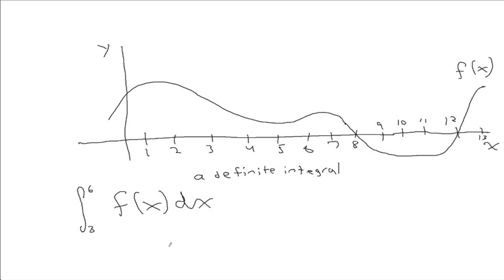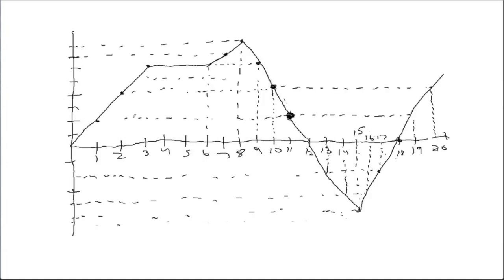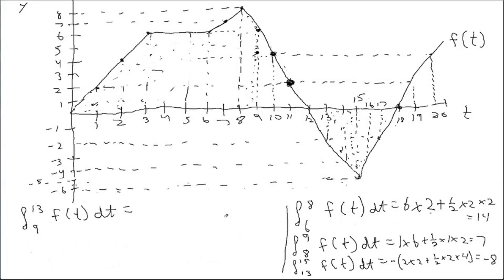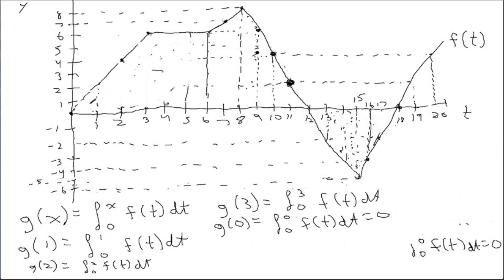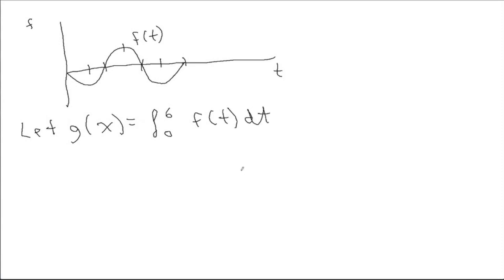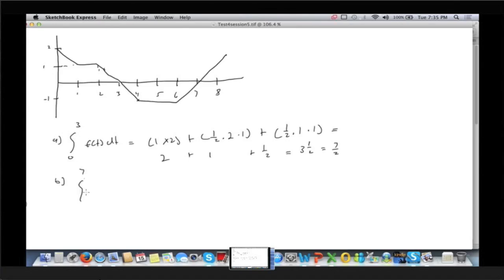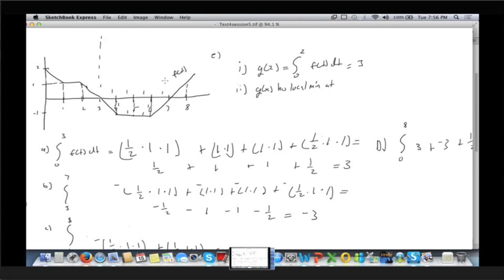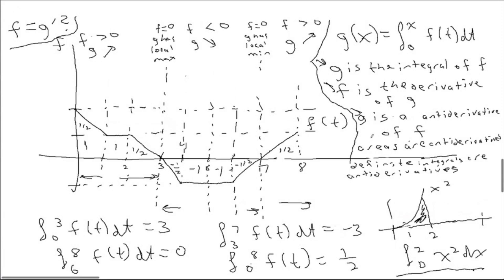Definite integrals. The Fundamental Theorem of Calculus, Part 1 (1)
Calculus: The graphical interpretation of definite integrals. Using the graphical interpretation to calculate definite integrals. The “area so far” function. The Fundamental Theorem of Calculus, Part 1.

VIDEO (1)
0:00 The graphical interpretation of definite integrals
12:50 Geometry
21:20 Using the graphical interpretation to calculate definite integrals
51:20 The “area so far” function

VIDEO (2)
The Fundamental Theorem of Calculus, Part 1
Using the Fundamental Theorem of Calculus, Part 1

VIDEO (3)
Homework
More discussion of how to use the Fundamental Theorem of Calculus, Part 1, together with the chain rule
More problems